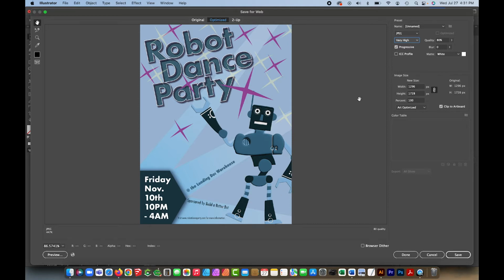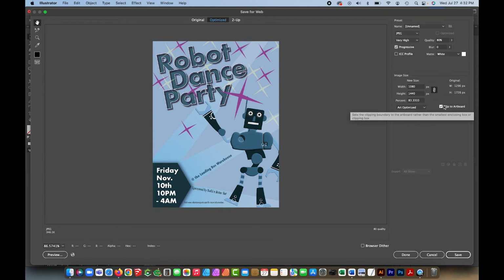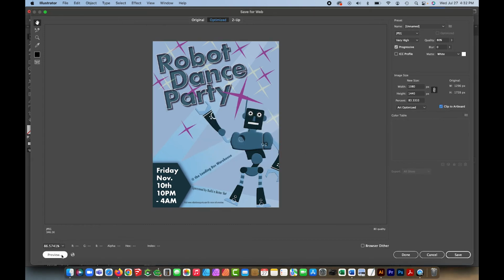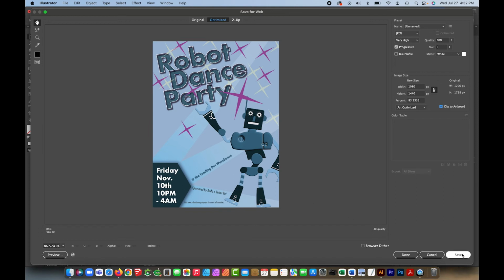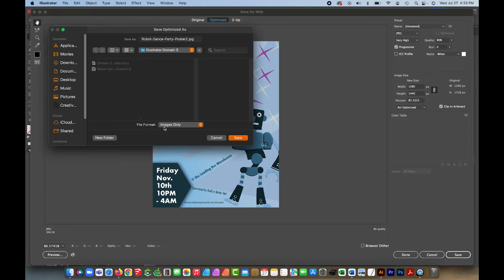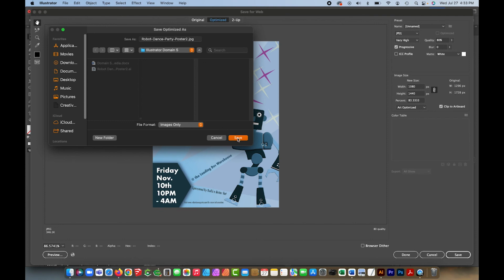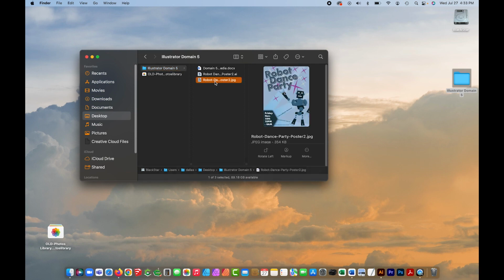D5 Exporting Instructor Video - Illustrator